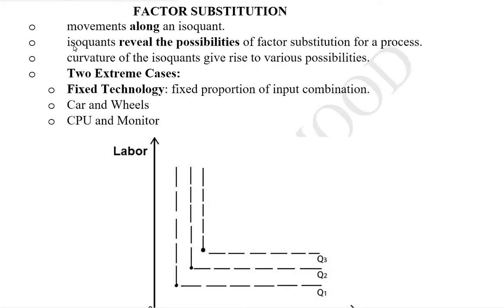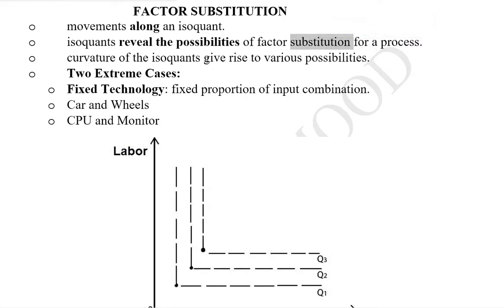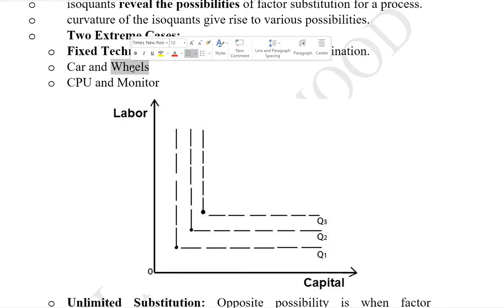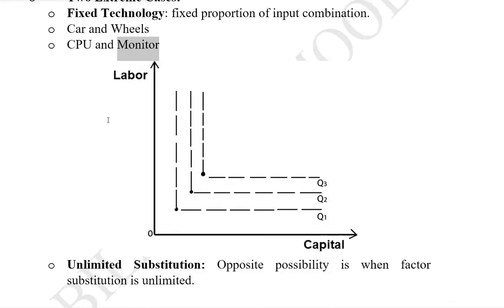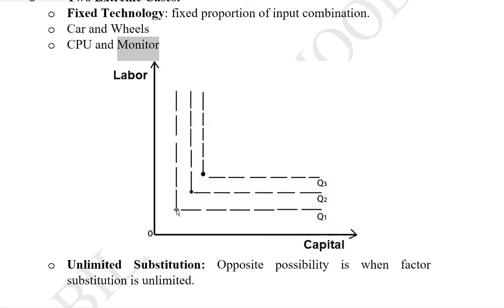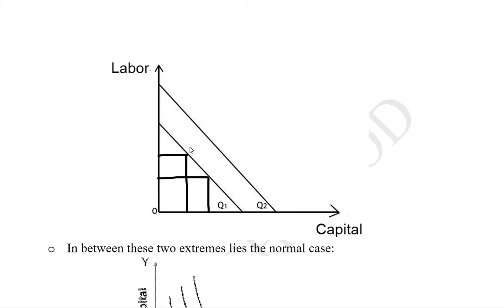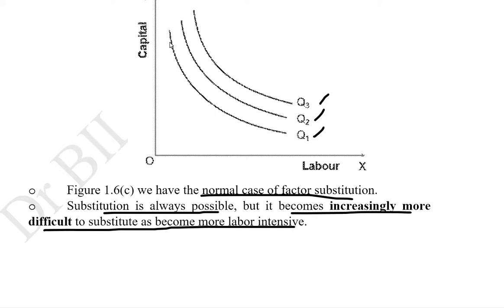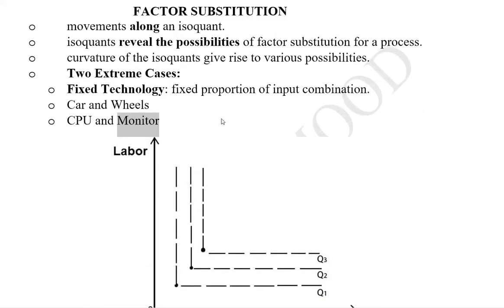Factor Substitution: Extreme Cases (Fixed Proportion and Perfect Substitutes)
This video introduces the concept of Factor Substitution: Extreme Cases (Fixed Proportion and Perfect Substitutes)

Regards,
DBM,